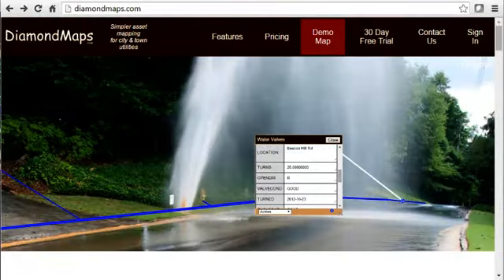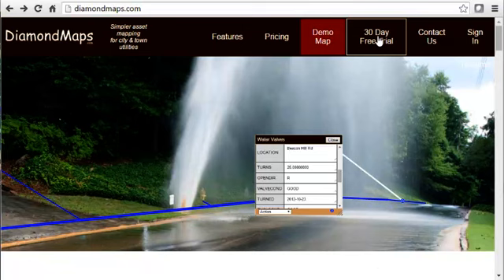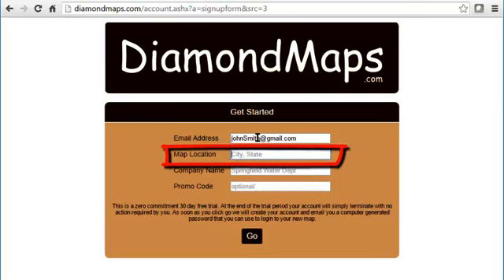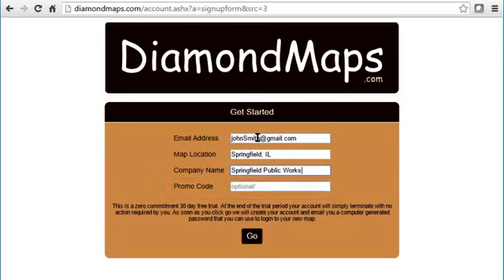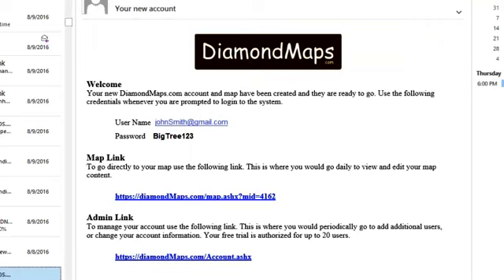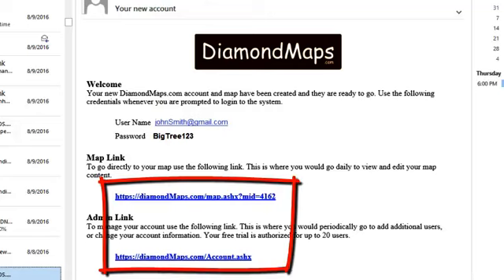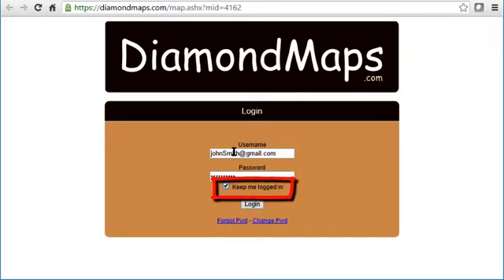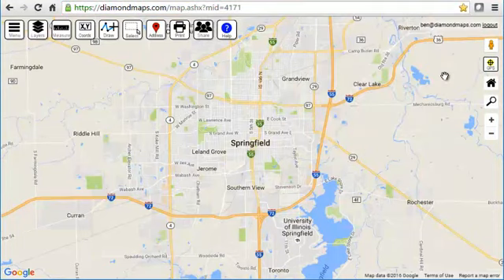Getting Started in Diamond Maps